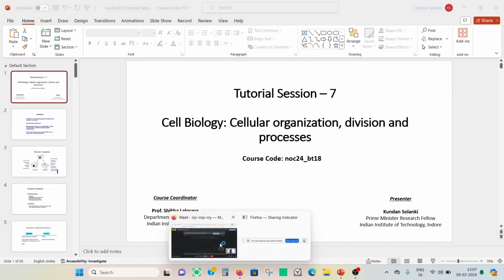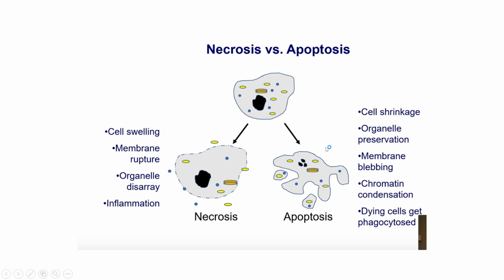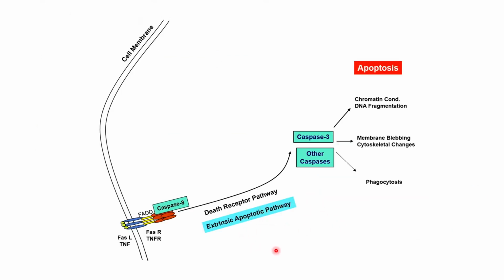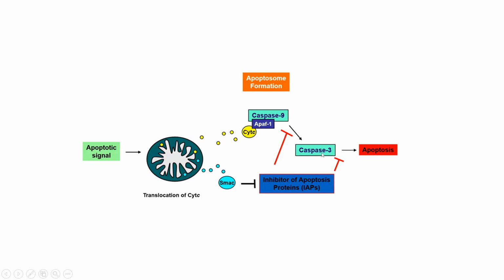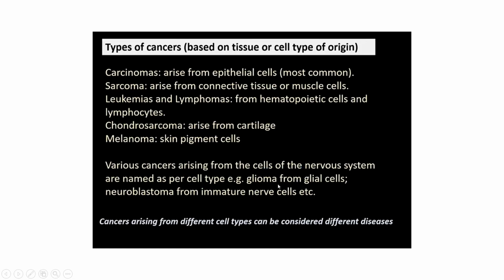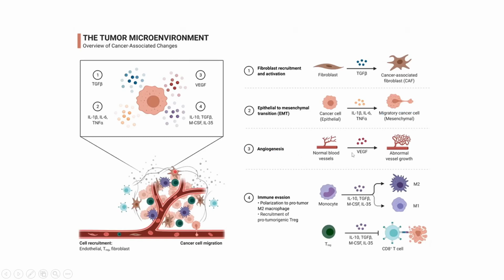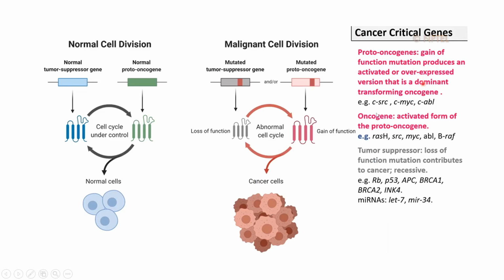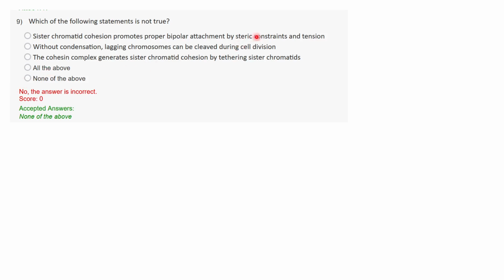NPTEL Tutorial Session 7- Cell Biology: Cellular organization, division and processes (noc24-bt18)